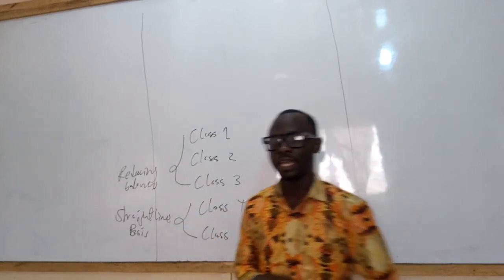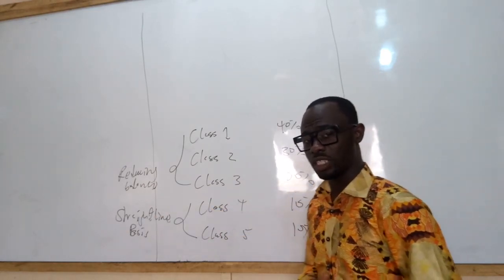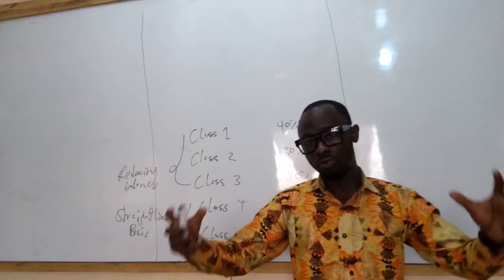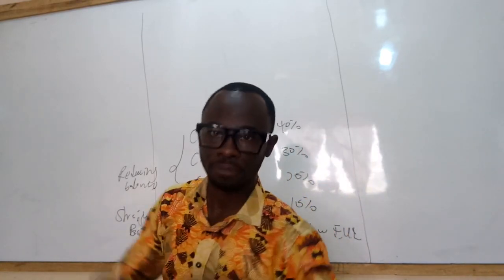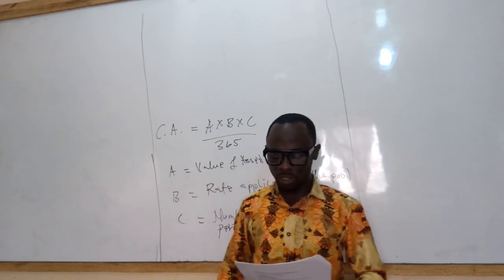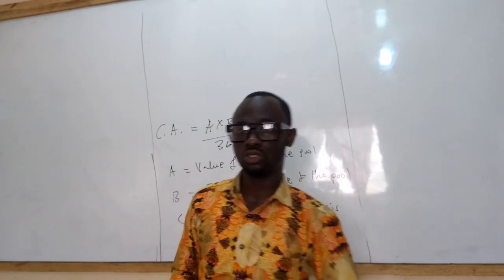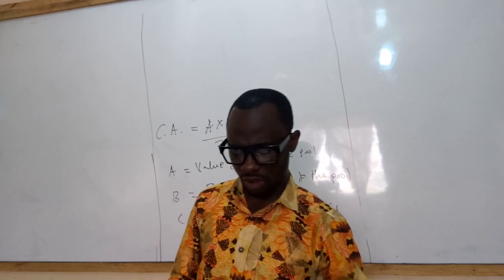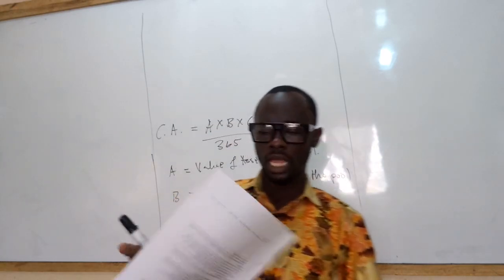Taxation Lectures | Capital Allowance Part 1 - Taxation In Ghana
In this video, Capital Allowance Part 1 - Taxation In Ghana, Nhyira Premium explains one of the most significant yet challenging topics in Taxation and Fiscal Policy and made it really simple and easy to understand.

Among other things, Nhyira answered the following questions:

1. What is Capital Allowance/ what are capital allowances?
2. What is Capital Allowance in Taxation?
3. Under what circumstances can capital allowance be granted?
4. What are the conditions for capital allowance?
5. How is capital allowance computation in Ghana done?

He also explains capital allowance in income tax act as well as other basic discussions under capital allowance taxation.
This video is certainly for students preparing for the ACCA f6  examination as well as students of the Institute of Chartered Accountants Ghana (ICAG) studying Taxation and Fiscal Policy.

My Channel